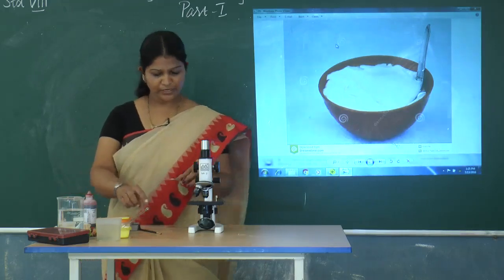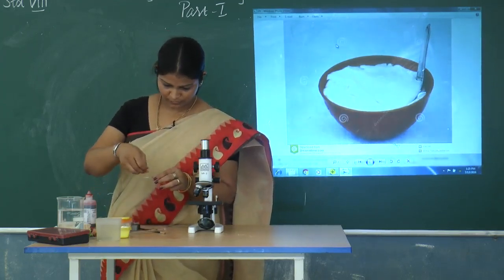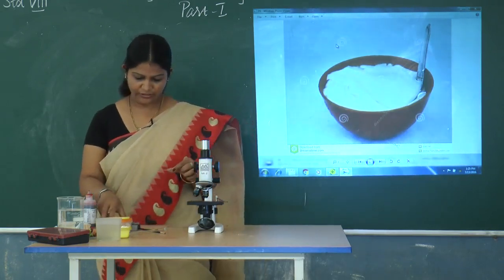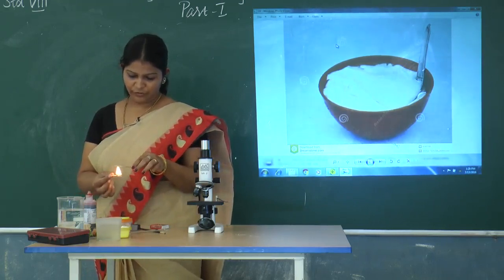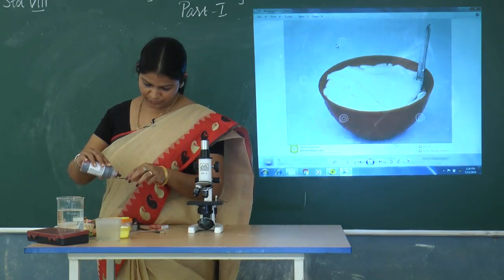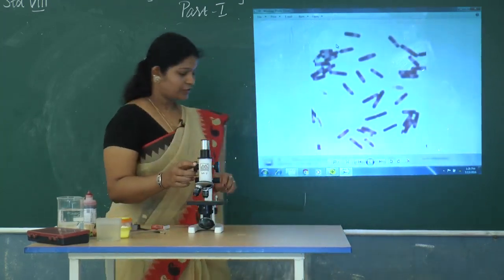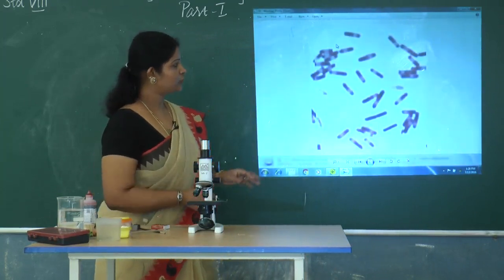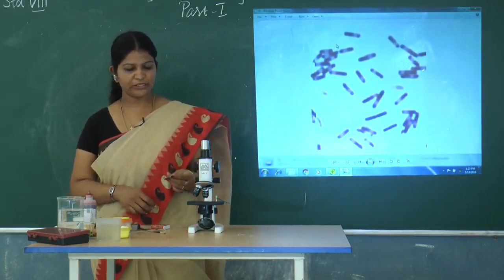SCTS | 8th Class | Biology |Story of micro organisms part-I | lactobacillus activity(00008_x264_008)